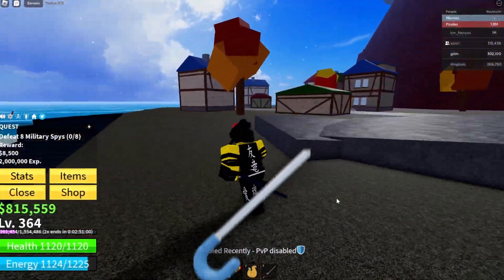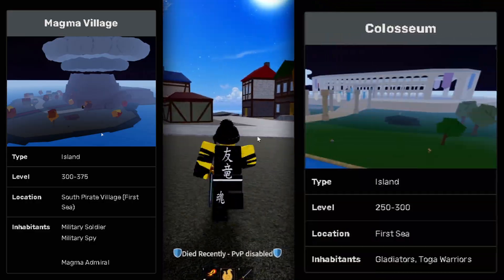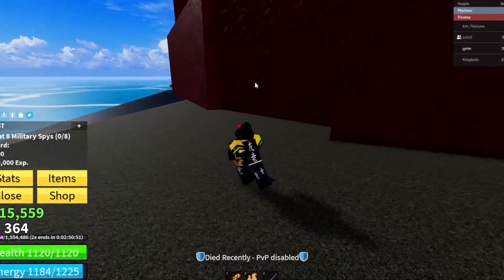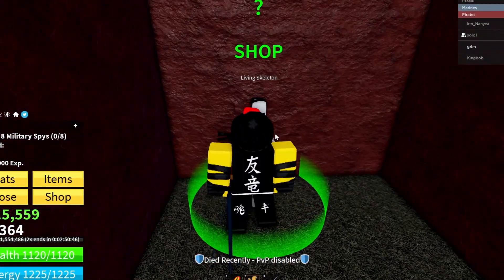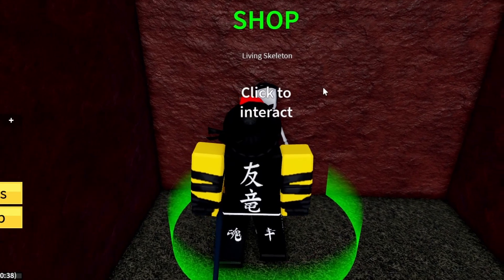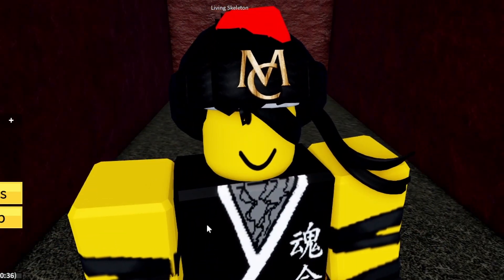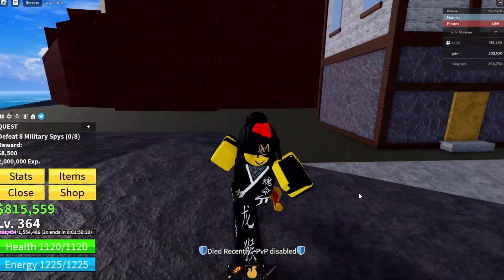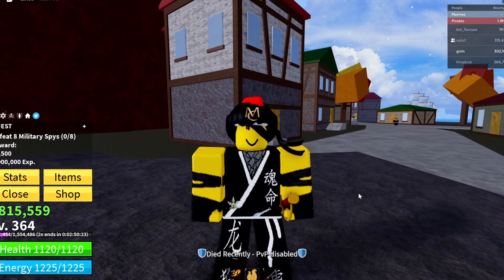HOW TO GET THE SOUL CANE IN BLOX FRUITS!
Hey There! In today’s video I’ll be showing you how to get the Soul Cane in Blox Fruits on Roblox!